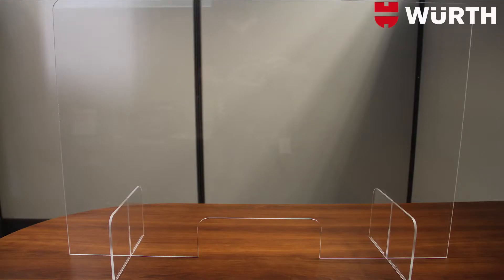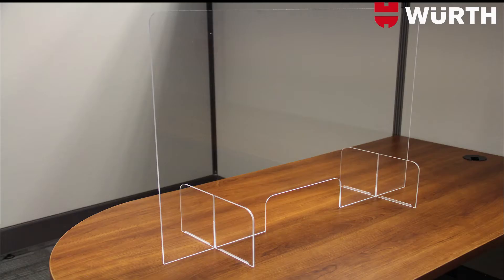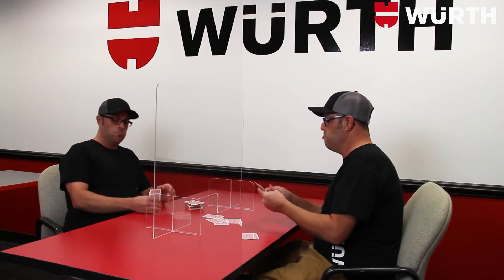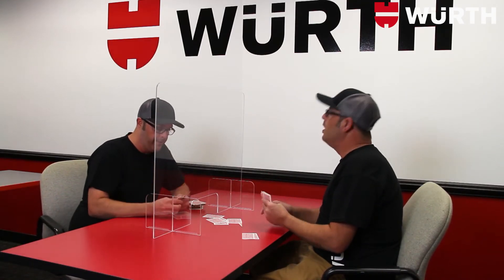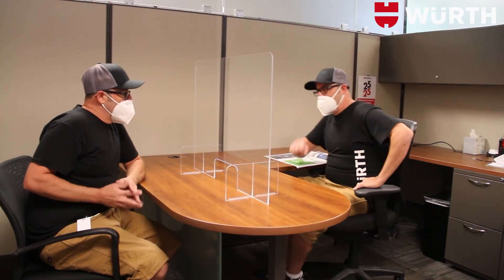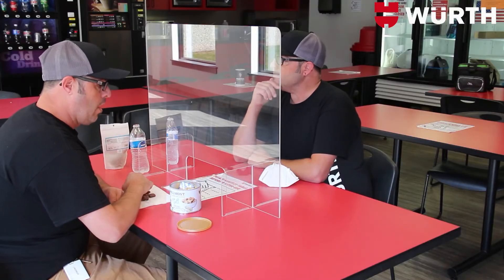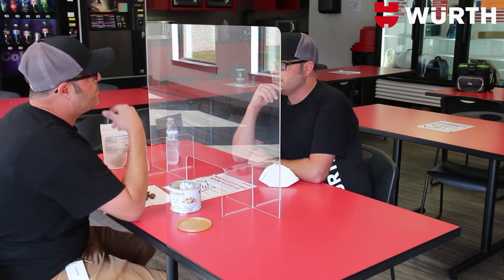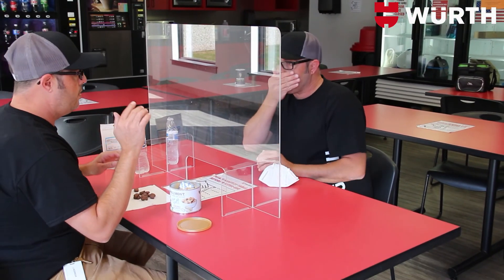Sneeze Guard Würth Baer Supply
Acrylic Sneeze Guards
Portable

Standard Features:
• Protect your customers and your employees!
• Easy to assemble, everything you need is included in one box
• Material is .177" clear acrylic, peel coat on 2 sides
• Includes (2) 5-3/4" x 10" base feet per shield
• Each foot includes (2) 4" strips of Neoprene Rubber edging to prevent slipping
• CNC logo etching of your logo available for an upcharge